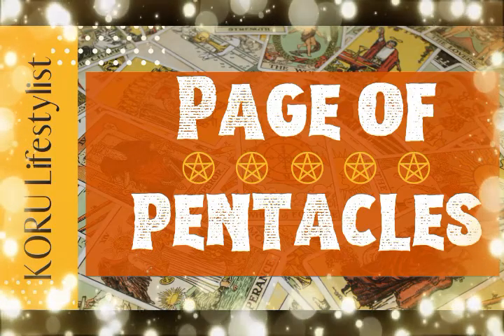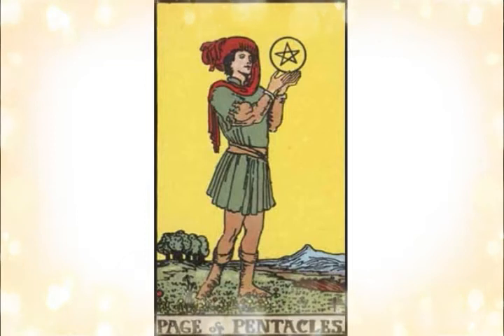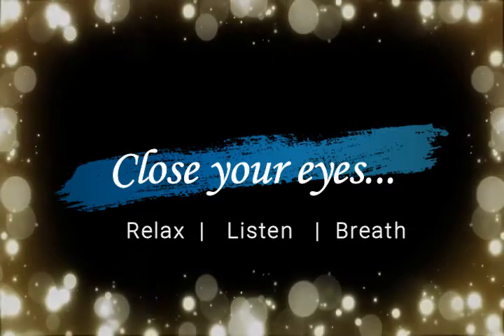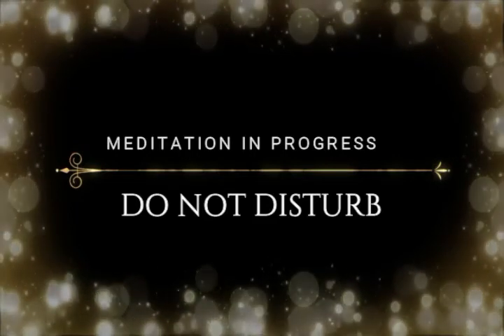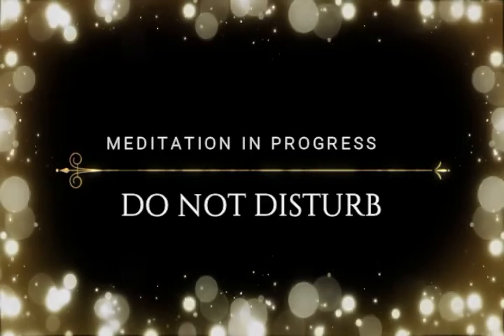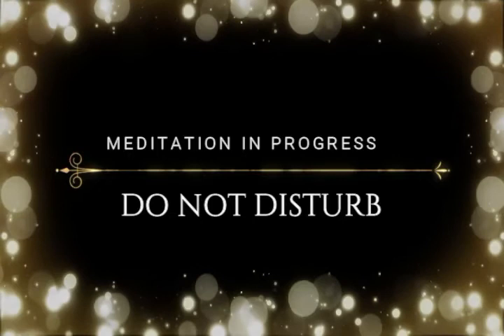⚜ Page of Pentacles ⚜ Guided Tarot Meditation 🔮 Learn Tarot Card 🔮 Guided Meditation 🎧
⚜KORU Lifestylist ⚜
🔮Learn & Meditate Tarot Card Series🔮
🔮 ♠♥Daily Tarot Reading Meditation ... Pick a Card♣♦
During this meditation, I will guide you to relax through a breathing calmness technique and then I'll bring your focus on your Third Eye Chakra... You will listen openly without thought, without judgement as I explain the meaning of your chosen card Eight of Cups. You will then comfortably and effortlessly meditate on your tarot card.
***All our Tarot meditations use Solfeggio Frequency 963 Hz – This tone awakens any system to its original, perfect state. It is connected with the Light and all-embracing Spirit, and enables direct experience, the return to Oneness. This frequency re-connects you with the Spirit or the non-vibrational energies of the spiritual world. It will enable you to experience Oneness – our true nature***
KORU Lifestylist Daily TAROT Reading Meditation
⚜Save the playlist to your favourites

💖Get your reading💖
▶Take a deep breath in and release it slowly to centre and ground yourself
▶Think of a question.
▶Scroll through the Cards taking your time
▶Click on a card that seems to stand out to you.
🎧Enjoy your reading - best listened to with headphones🎧
If you would like your own personalised 'Meditation' designed just for you to give you quick results... message me in comments below stating the subject of Subliminal Affirmations you would like. Health, Wealth, Happiness, Freedom, Calmness, Love, Relationship... etc.

As a Thank you for visiting my channel – I invite you to SUBSCRIBE to my channel, then if you’ve managed to read this far, might I suggest you visit my store for YouTubers ONLY Specials at All Things Meditation – only accessible via this
Believe me … you’ll be glad you did.  And you can keep returning as we present new SPECIAL buys weekly)
Don't forget to drop into my shop for "Meditation in Progress - Do Not Disturb' clothing.

Join me again tomorrow for another KORU Meditation

Rest … Breathe … Smile

Namaste’

Chakra Healing💖🧡💛💚💙💜🤍
💖Get your reading💖
⚜Learn TAROT Cards⚜
🎧JUST LISTEN 🎧 365 Days
🎶Solfeggio Frequency🎶
🔮Archangels Heal🔮
💲Manifest Meditations💲
🔮Affirmations💓
🔮 Today’s Tarot Reading 🔮
🔮Pick-a-Card Today🔮